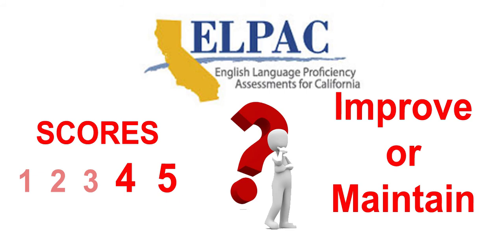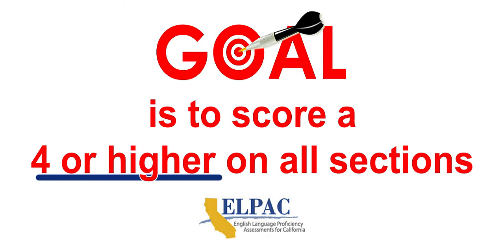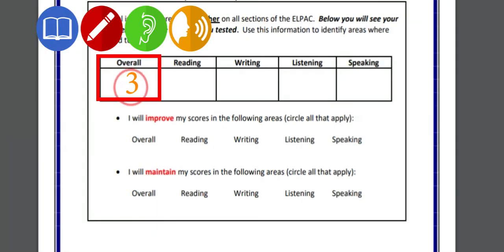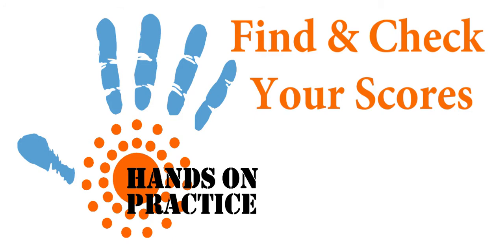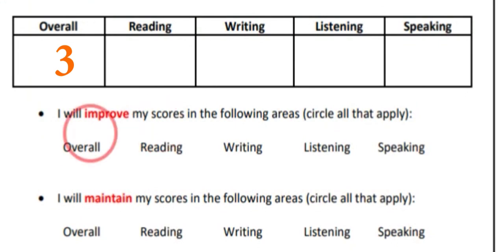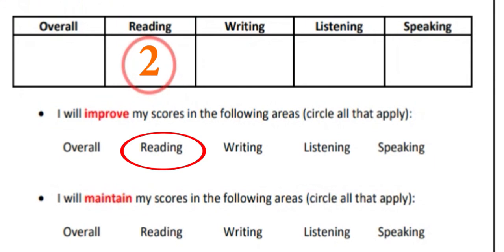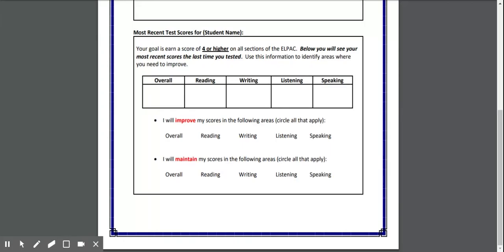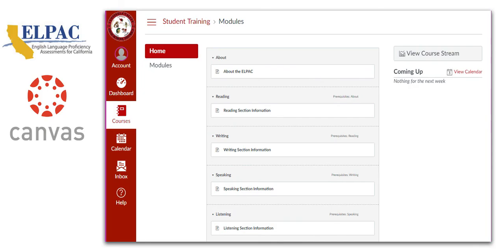CVUHSD ELPAC Prep Course Enrollment Instructions Video V1